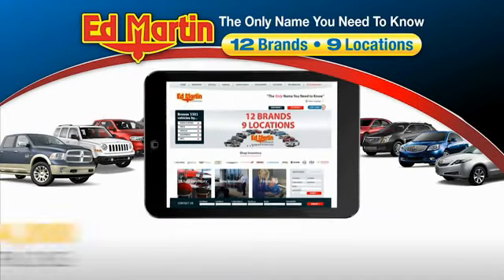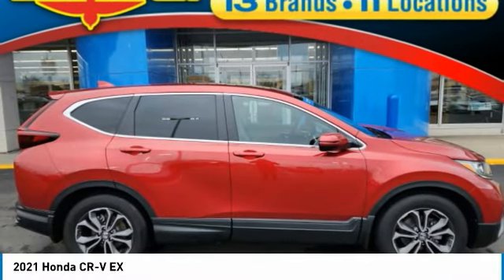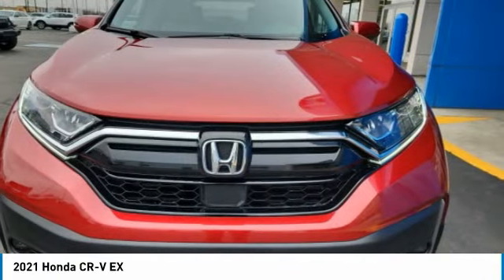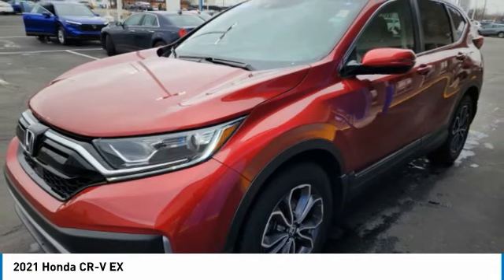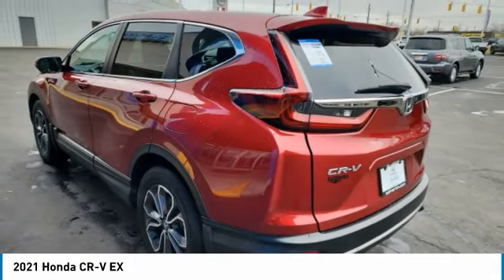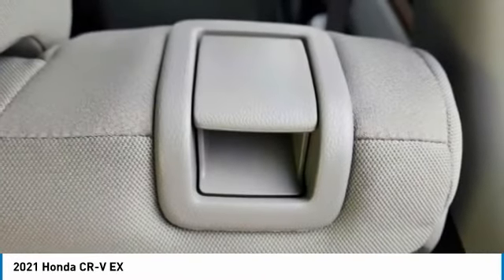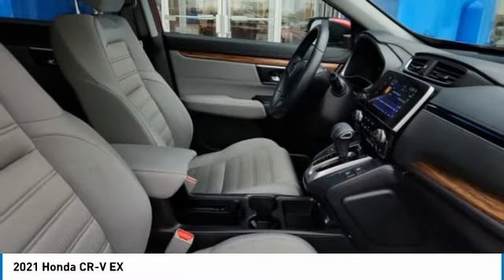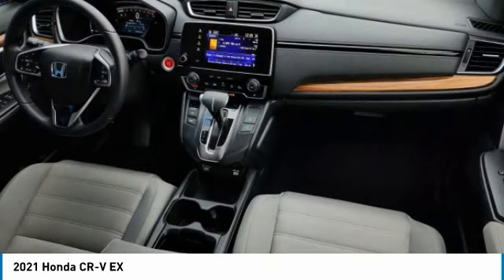2021 Honda CR-V 2AC2362B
2021 HONDA CR-V Indianapolis, IN
Stock# 2AC2362B

BOUGHT HERE AND SERVICED HERE!, HONDA CERTIFIED, BETTER THAN FACTORY WARRANTY!, BALANCE OF BUMPER TO BUMPER FACTORY WARRANTY!, BALANCE OF FACTORY DRIVE TRAIN WARRANTY!, 48 MONTH / 48,000 MILE HONDA CERTIFIED WARRANTY!, 7 YEAR / 100,000 MILE DRIVE TRAIN WARRANTY!, SERVICED & COMPLETE DETAIL!!, GREAT SERVICE HISTORY!, CARFAX ONE OWNER!, CLEAN CARFAX!, USB PORT!, REAR VIEW CAMERA!, BLUETOOTH!, CR-V EX, 4D Sport Utility, 1.5L I4 DOHC 16V, CVT, FWD, Radiant Red Metallic, Black w/Cloth Seat Trim, Adaptive Cruise Control: Adaptive Cruise Control (ACC) with Low-Speed Follow, Forward collision: Collision Mitigation Braking System (CMBS) + FCW mitigation, Power moonroof.
28/34 City/Highway MPG